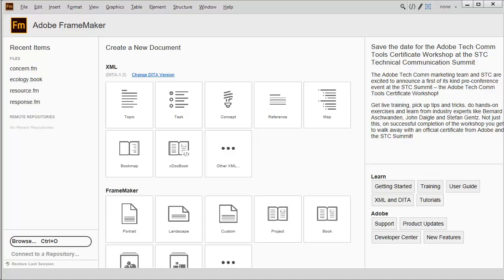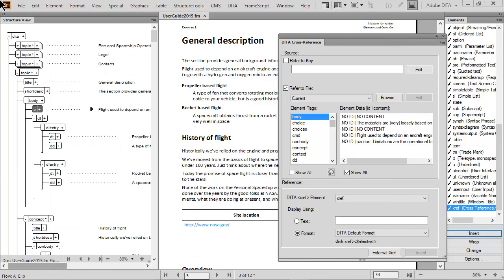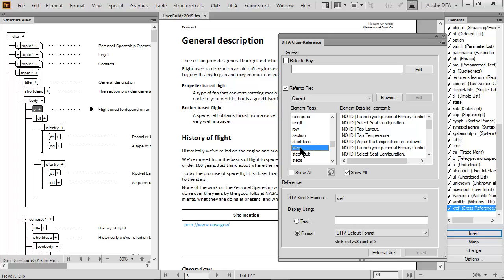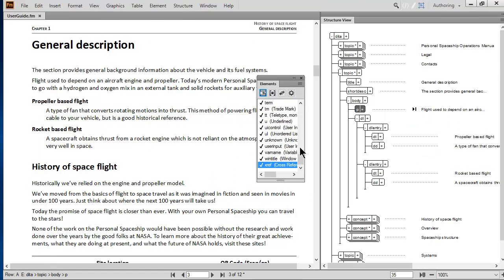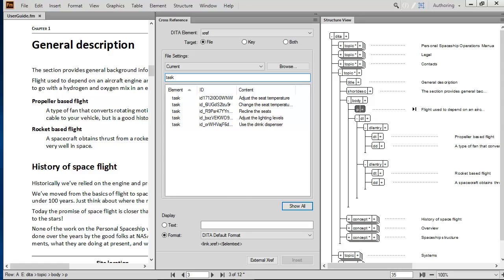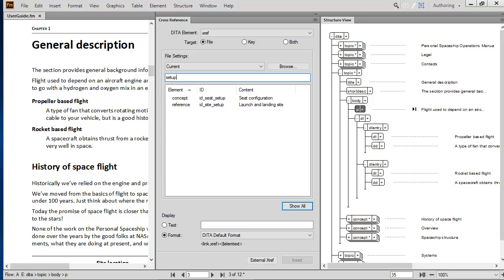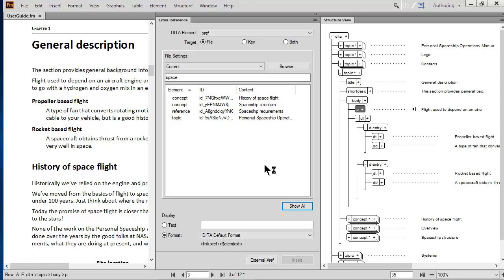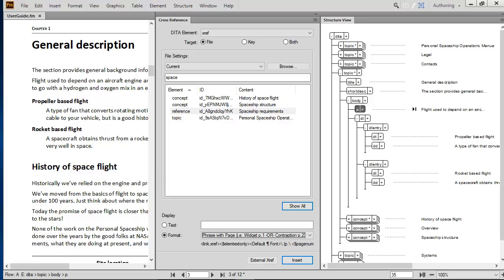FrameMaker 2017: DITA Cross References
In the past, inserting DITA cross-references was a tedious task. Now, with Adobe FrameMaker 2017, links can be added to a document much faster using the new, searchable Cross-Reference Pod. Just type your search criteria, and click Insert. It really is that quick and simple!